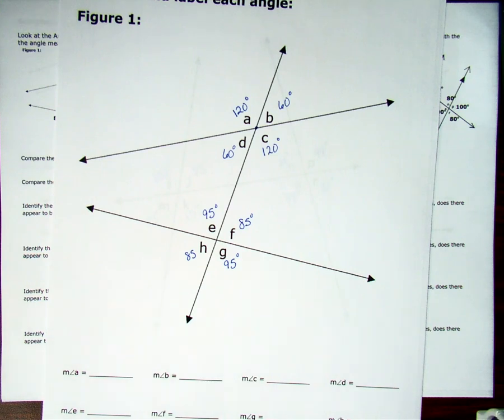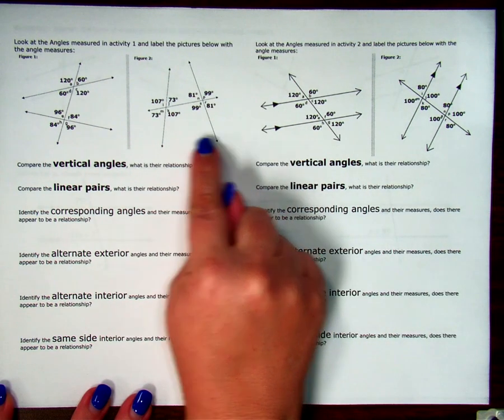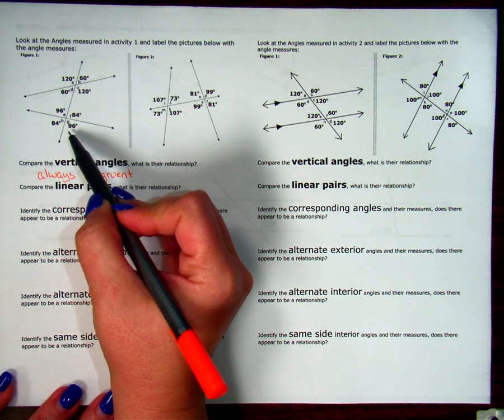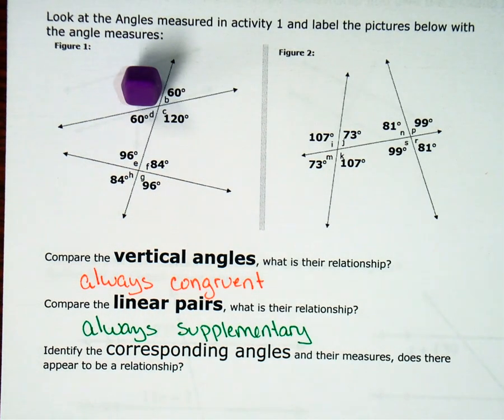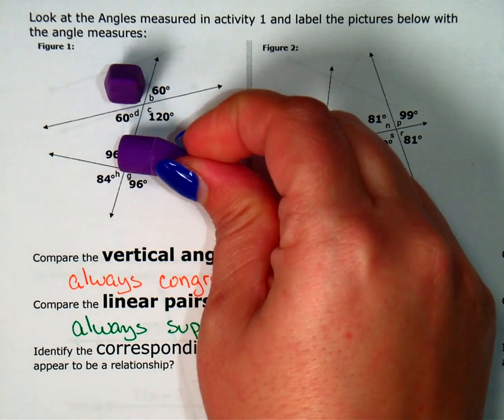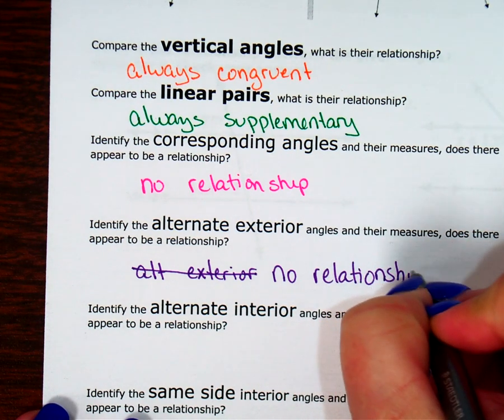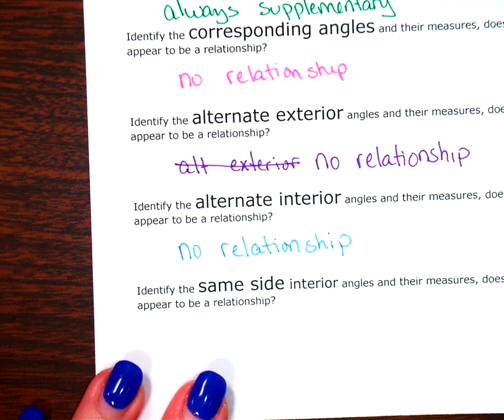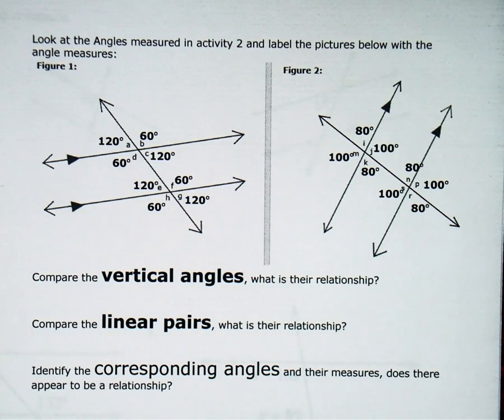U2d11 Parallel Lines with Transversals Notes Part 1